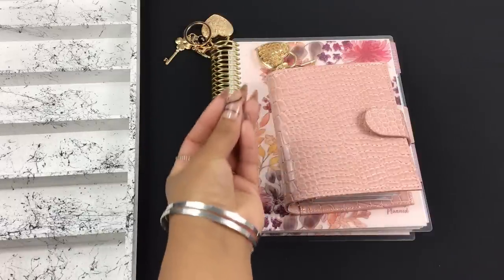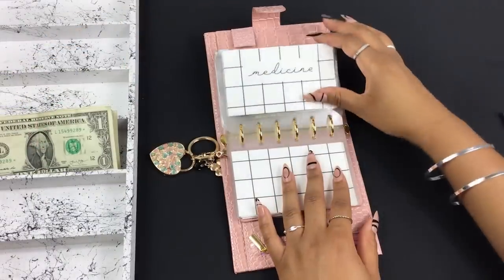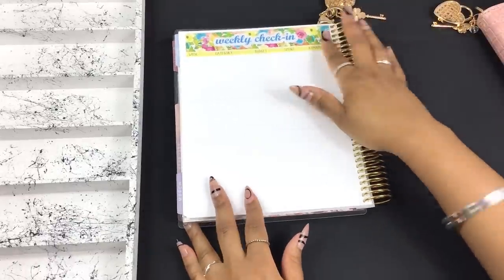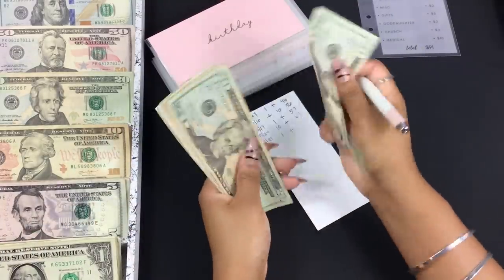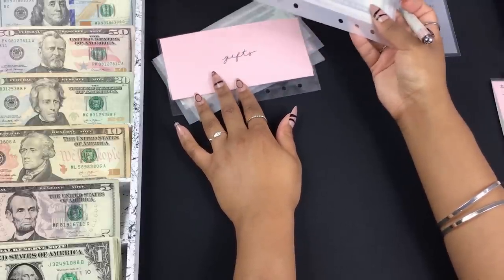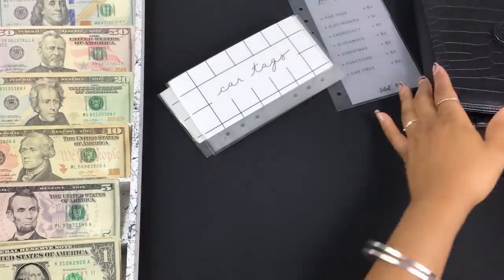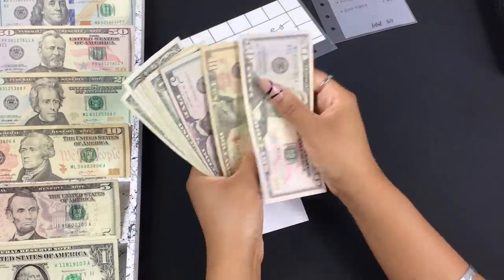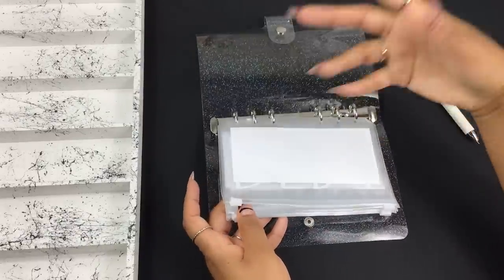$625 Low Income Cash Envelope Stuffing | APRIL 2023 LOW INCOME BUDGET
Happy Friday!! Low cash envelope stuffing using a low income budget plan. I’m Cash stuffing envelopes and sinking funds using the cash envelope system. All cash envelopes and cash envelope trackers are from All Things Planned shop, listed below! Happy Friday!

Etsy Shop

Press on Nails in Amazon storefront

| A7 POCKET SIZE BUDGET ITEMS |
Pink Croc – PREORDER Monday, April 3rd. RELEASE Friday, April 21st.

Translucent binders

Cash Trackers
Prop Money
Pink & white pen
Pink calculator

Join Robinhood with my link and we'll both get a free stock 🤝

Turn receipts into gift cards with FETCH REWARDS app! Sign up using code: 8JPEC to get 2,000 points!